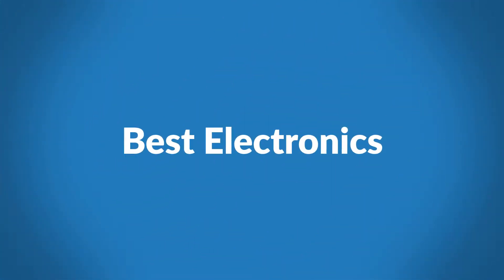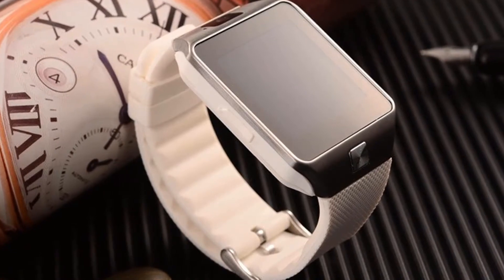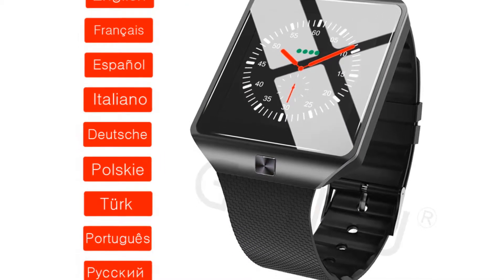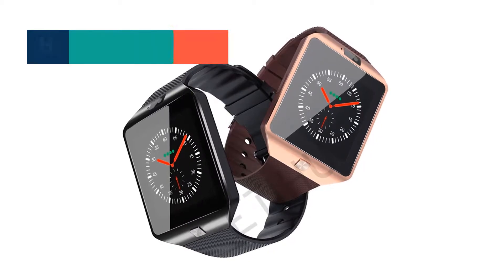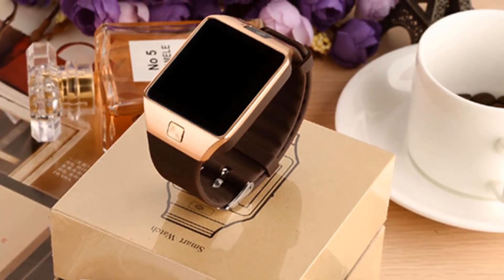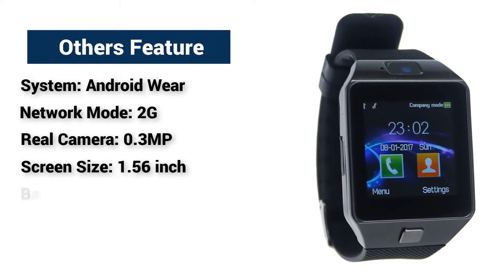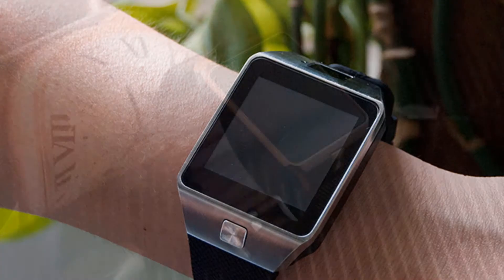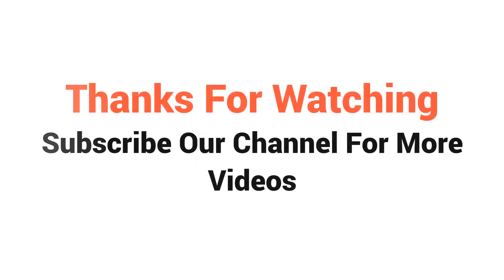Cheap android smartwatch reviews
Are you looking for a cheap android smartwatch reviews? Watch the video and get some idea about best smart watch DZ09 !!

The watch is very easy to use, after buying it and reading the manual everything else becomes very easy. The SIM card is placed inside the watch. this is a type of technology that only few people have seen. If a person makes a call, the watch response is very fast and doesn’t hang while using.

I recommend this android smartwatch to everyone because the watch has being tested and is being used by many people all around the world.

Having the ability to send messages and to make a call I think I don’t need a big phone for my everyday needs. The features are incredible and the only big smartphones you could have the same features are quite expensive.

Overall, it can be a good choice if you are really in need of a decent android smartwatch and don’t want to invest much money. use it with good care and you are good to go with this android smartwatch.